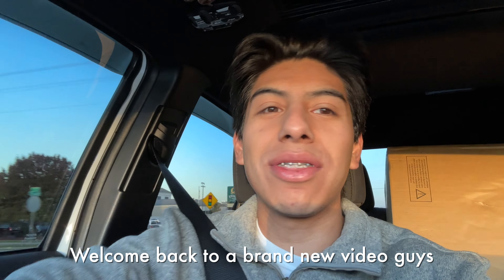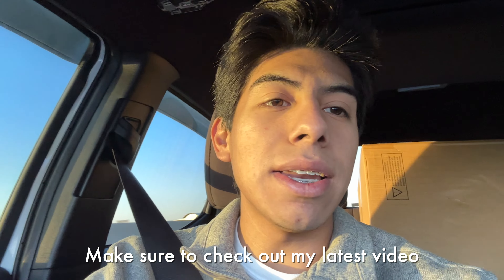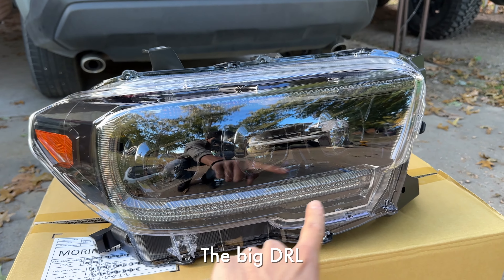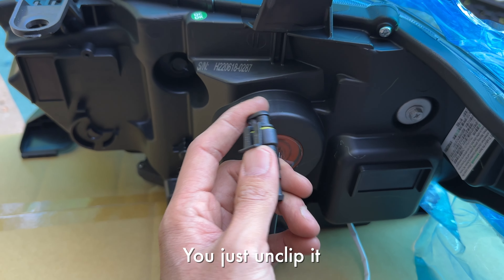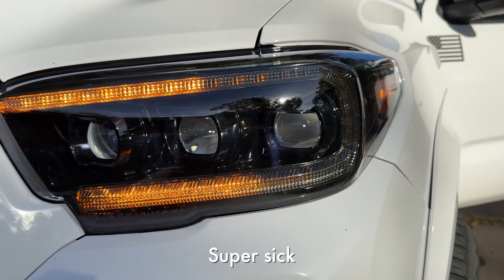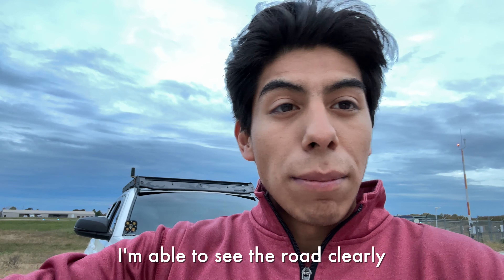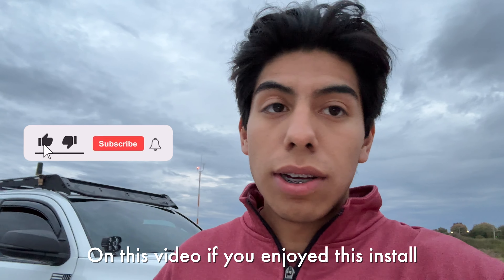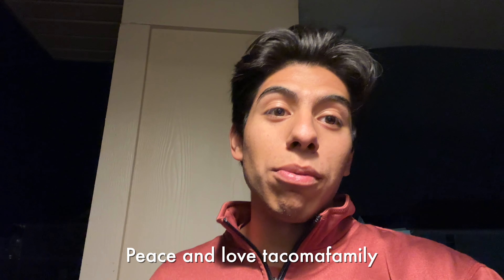Toyota Tacoma Morimoto XB Gen 2 LED Headlights | Installation and review!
Huge thanks to every single one of ya'll that watches and supports my YouTube Channel! It's official Lady's and Gentlemen, Tacomafamily has reached to 500 subscribers thanks to ya'll.

In this video I'll show you step-by-step how to install new Morimoto headlights on your Toyota Tacoma. From gathering the necessary tools to the final result, you'll learn everything you need to know. Get ready to upgrade your truck's lighting game!